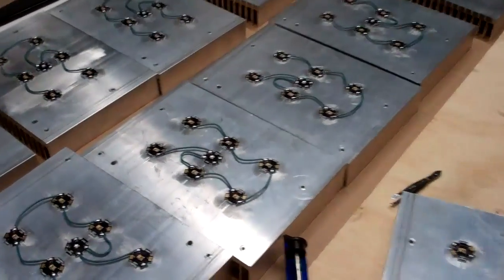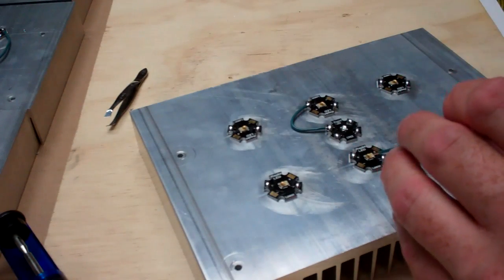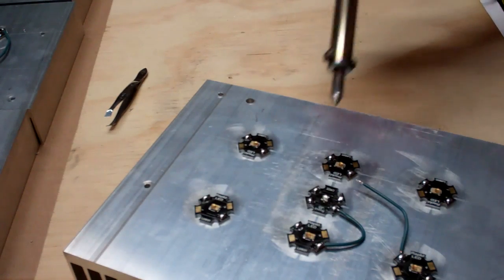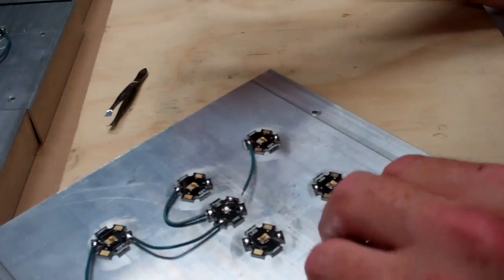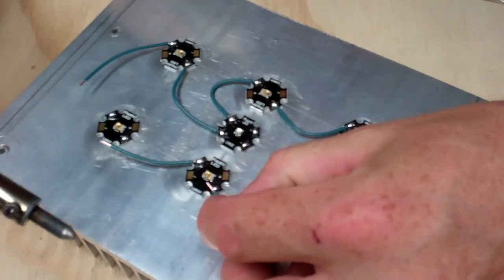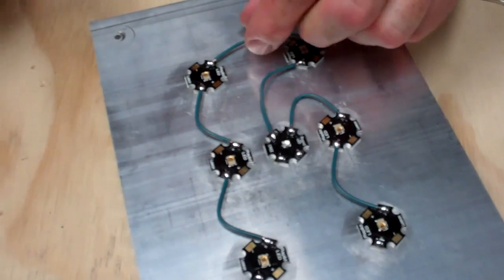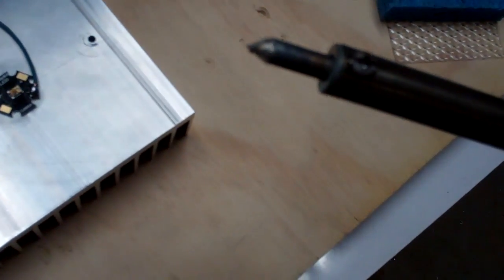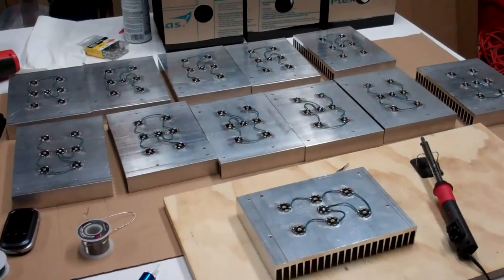Soldering LEDs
In this vid I am soldering the wires to connect the LEDs together for my Algae Scrubber light fixtures